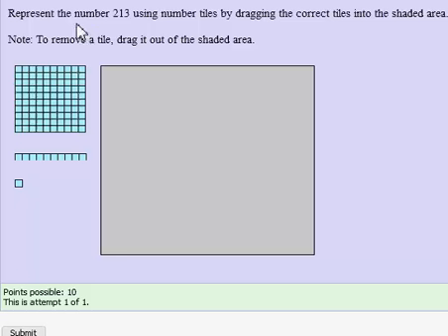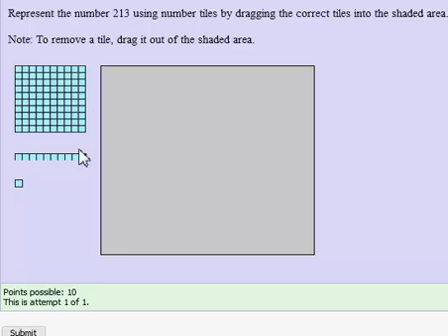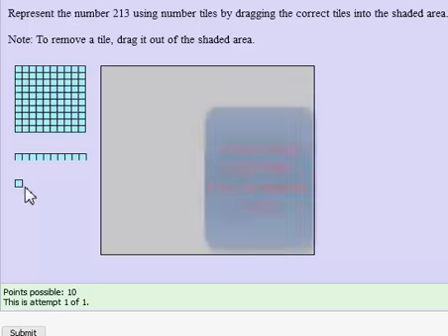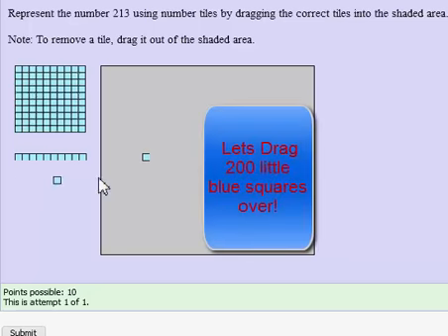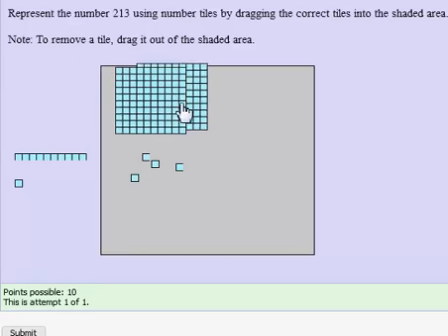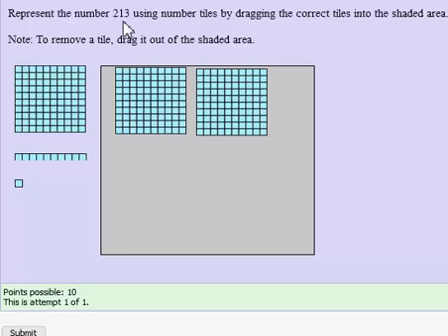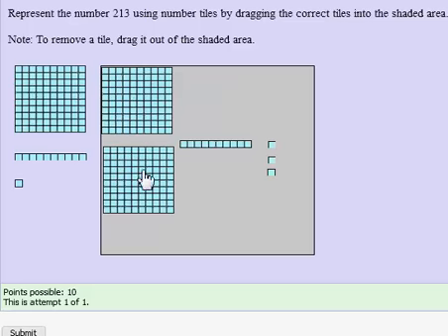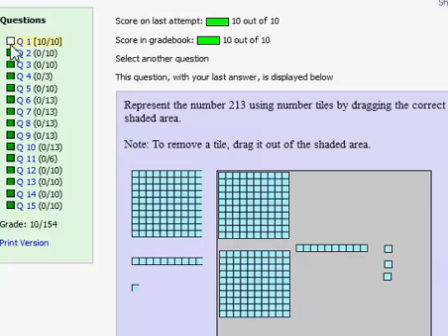Using Tiles to Represent Numbers